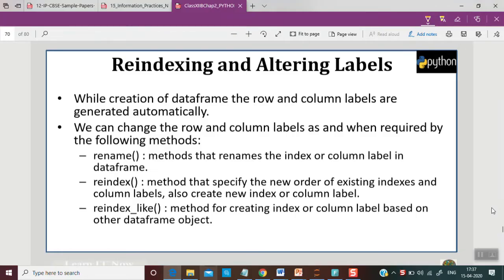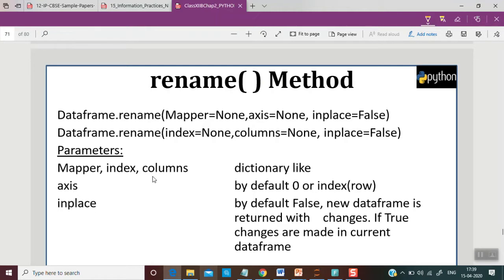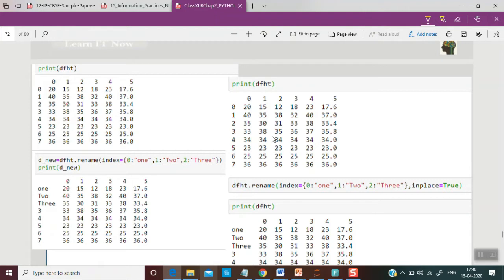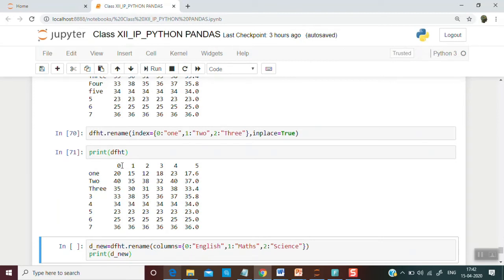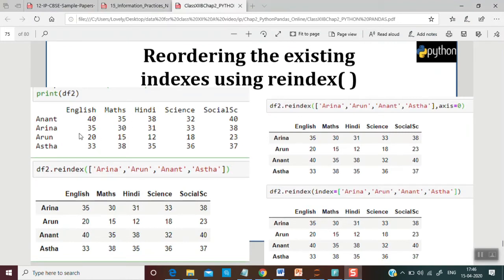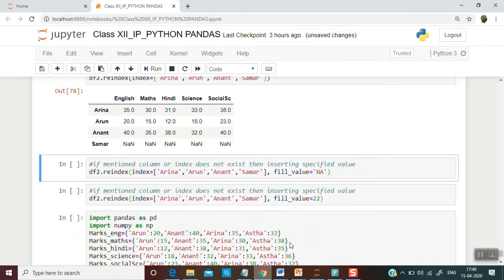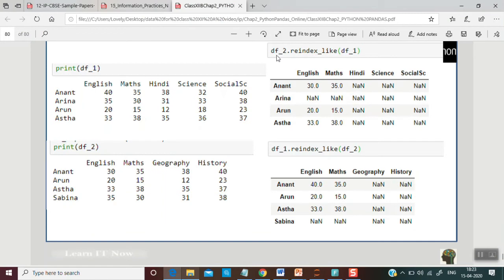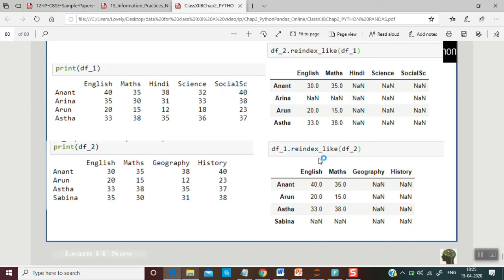Class XII IP PYTHON PANDAS-Part6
Python Pandas: Reindexing and Altering Labels , rename(), reindex(), reindex_like()